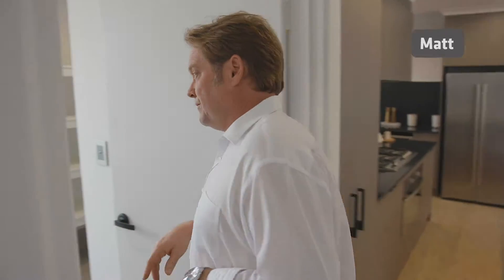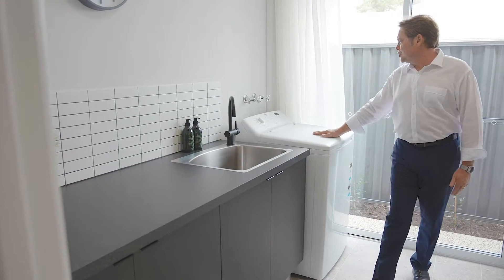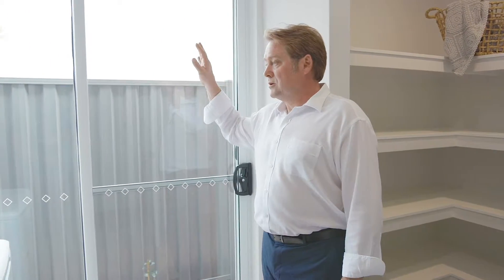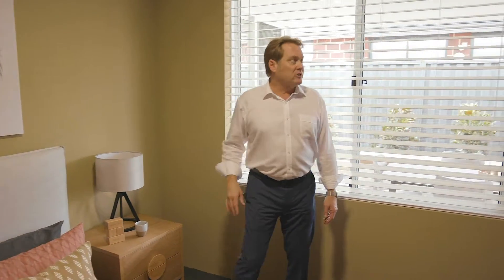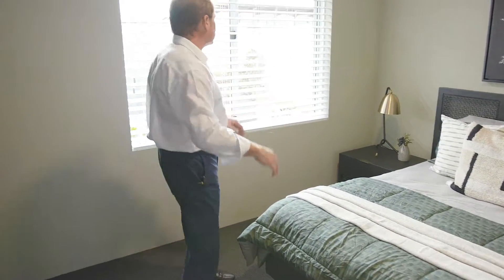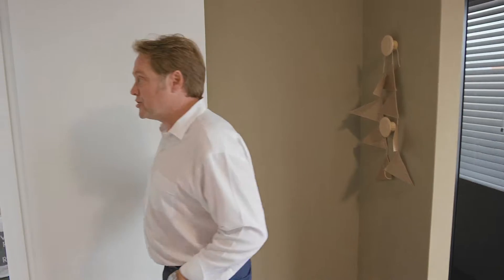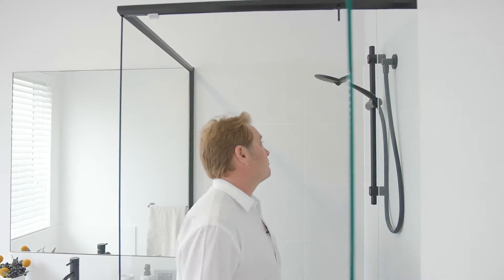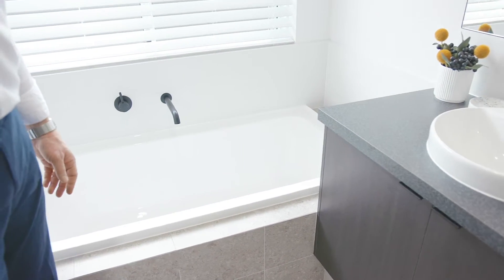Laundry, Linen & Bedroom Ideas [B1 Homes - Belmore Display Ellenbrook]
Watch Matt take a walk through our B1 Belmore display home and discuss laundry, linen & bedroom ideas.